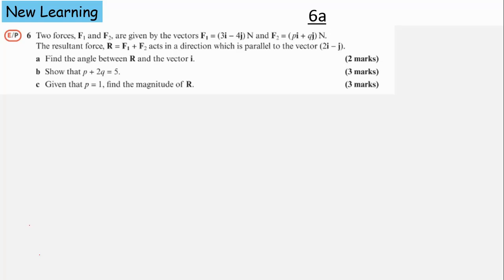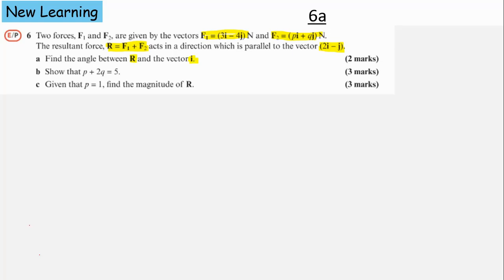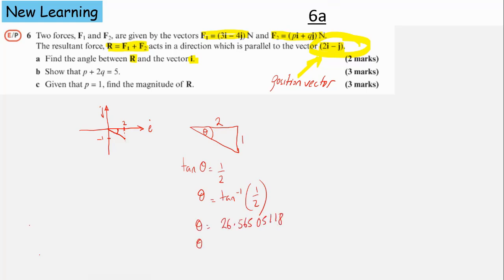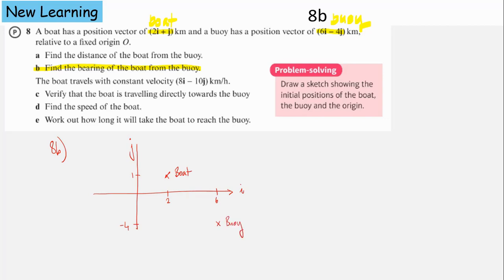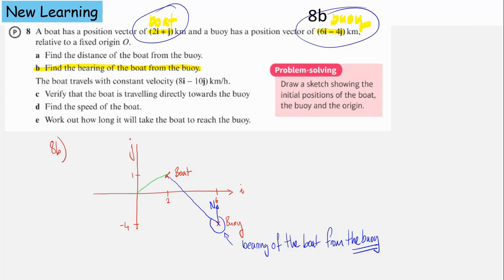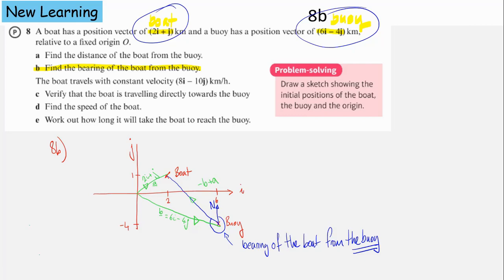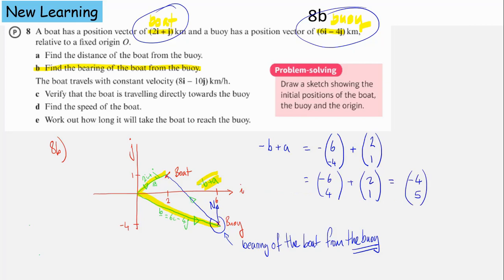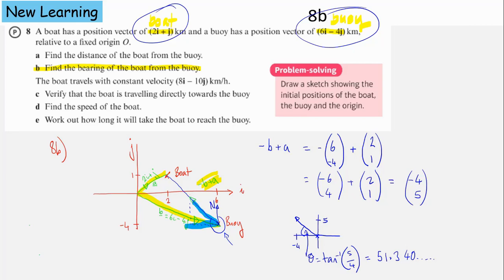6a and 8b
11F 6a and 8b